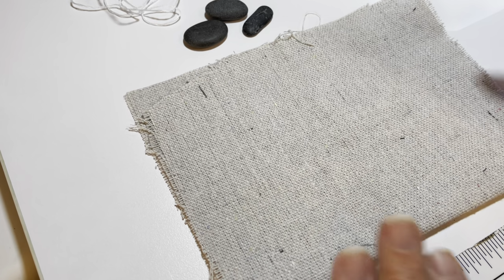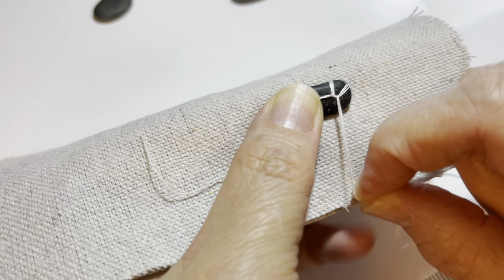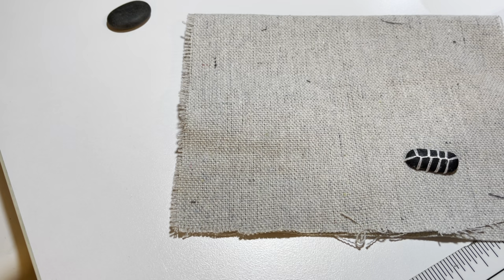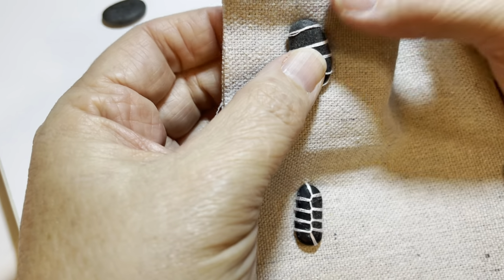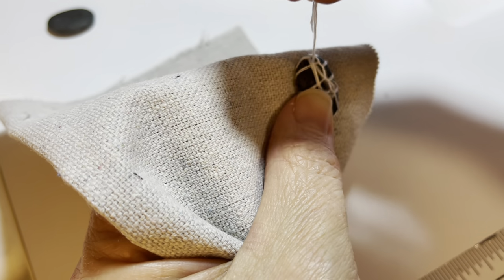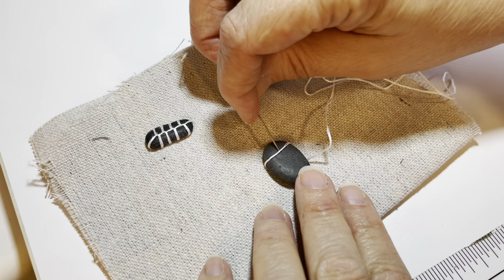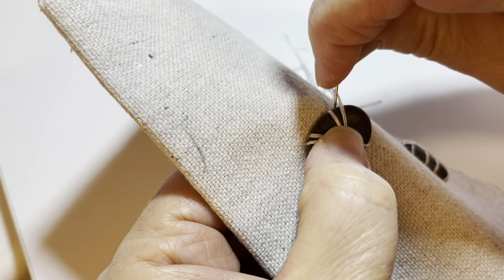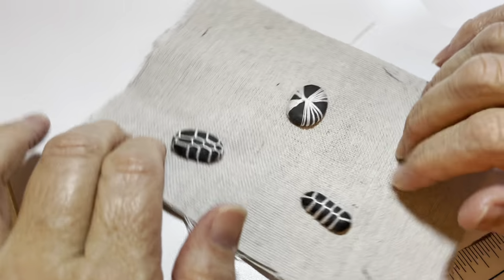Adding Natural Elements To Your Textile Art, Part 3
This edition of this series is an easy way to add rocks, sticks, shells, etc. to your textile art.  You can certainly take each of these methods and get creative with them for other looks or styles.  Get creative with it!

I'm a fiber artist, art quilter, painter, lamp worker (melt glass with torch), jewelry designer, sticker designer, T-shirt designer and general handy woman.  I'll take you through my processes of designing and creating.  I love to create and I love to share my passion for art, no matter the medium of the day.